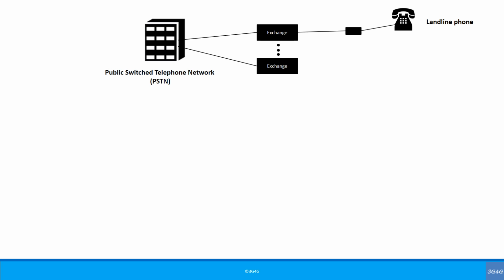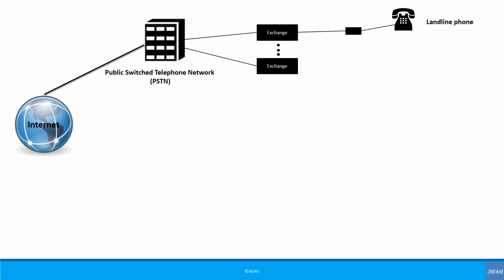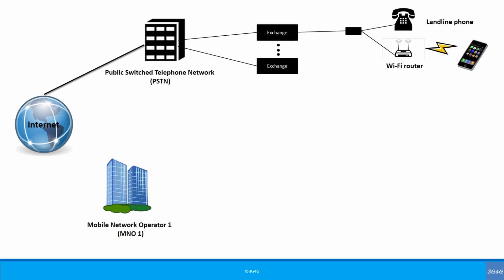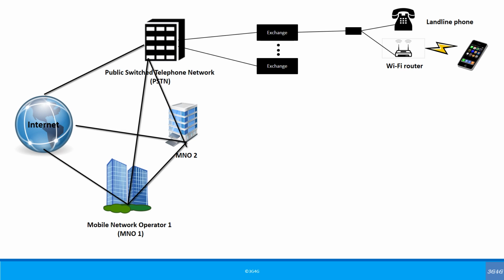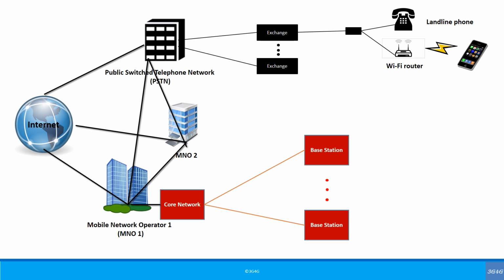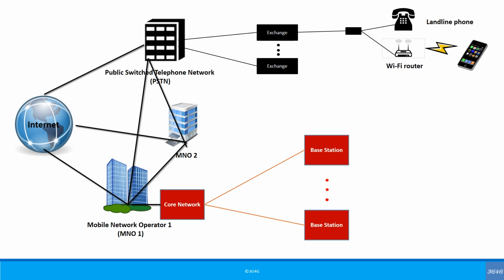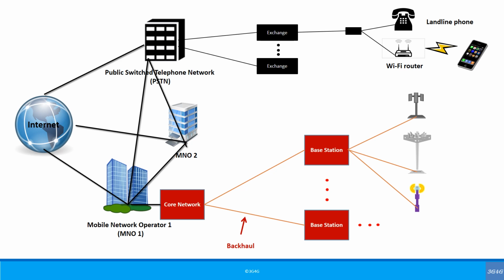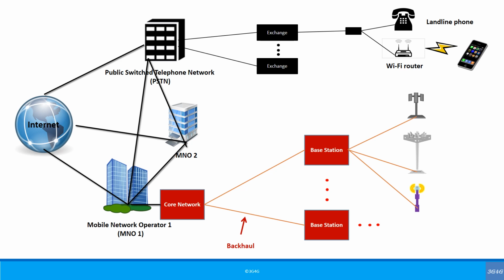Beginners: How does the mobile technology work?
This video describes how mobile technology works in general and explains this by comparing it with how the landline phones work